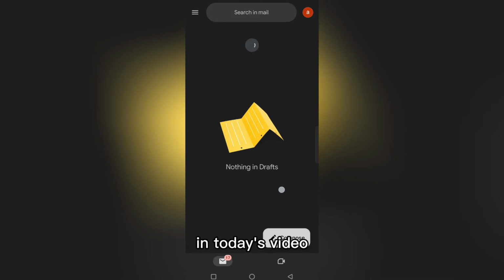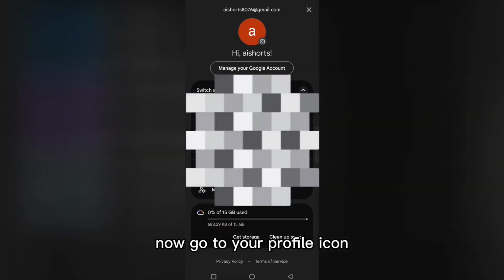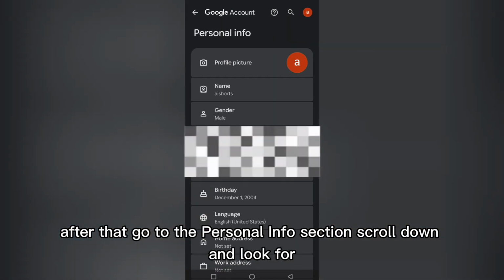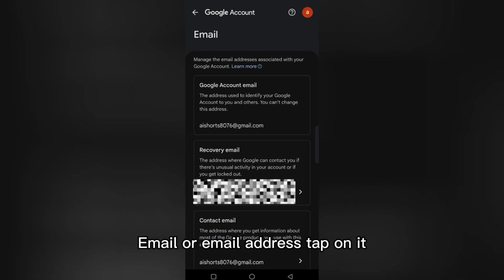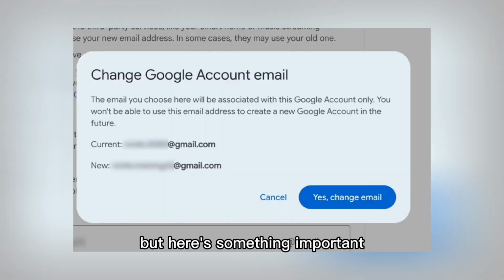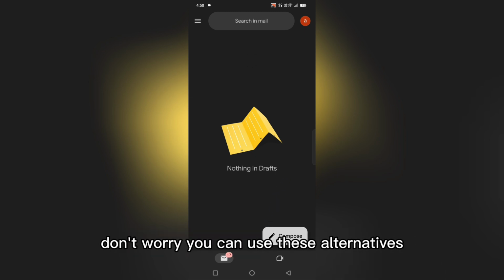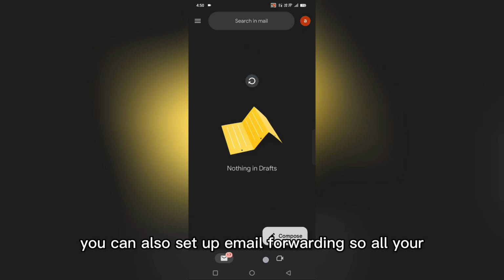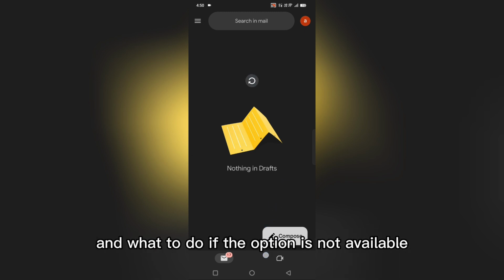How To Change Email Address in Gmail (Step By Step)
In this video, I’ll show you how to navigate to account settings, check the email section, and understand whether you can edit or change your Gmail address.

You’ll also learn what to do if the change option is not available, including creating a new email, adding another address, and setting up email forwarding.

This tutorial is perfect for beginners who want to manage or update their Gmail account easily.

google account tutorial
gmail beginner guide